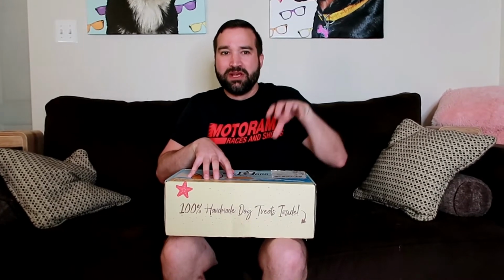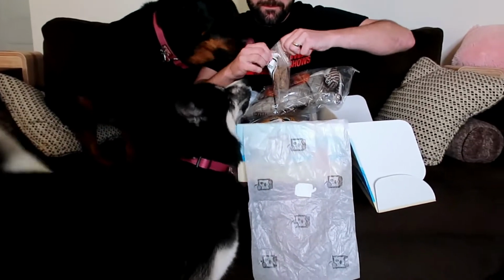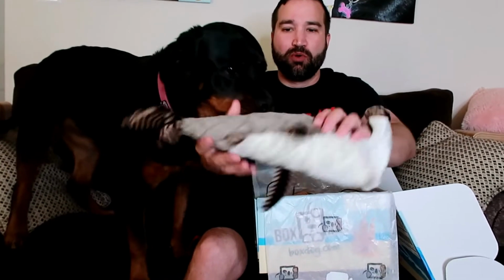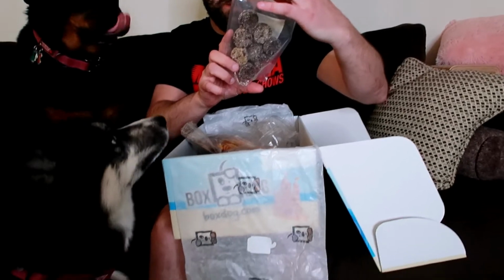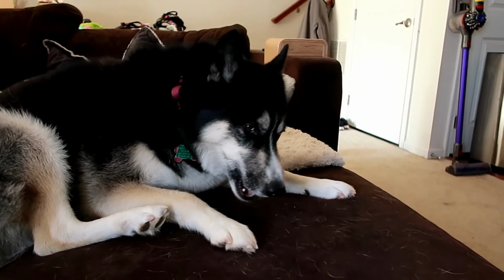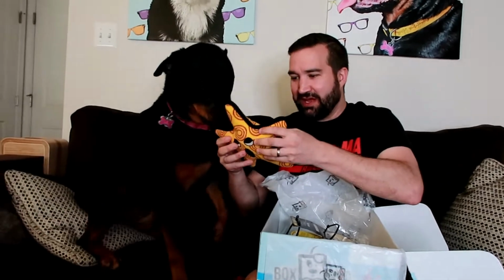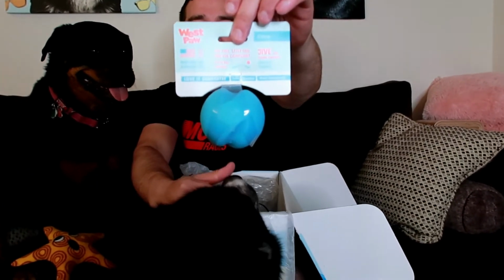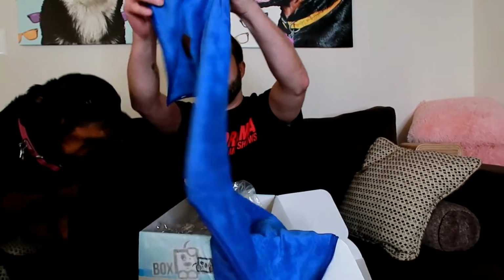BOXDOG Grain-Free | Treats so good I ate one!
BoxDog is the first seasonal subscription for dogs, shipped for free 4 times a year (to the continental US). The box contains 6-8 items, including handmade bakery treats, vegan skincare items premium items, like toys, wearables, gadgets and more. Customers can customize their box by selecting 2 premium items.